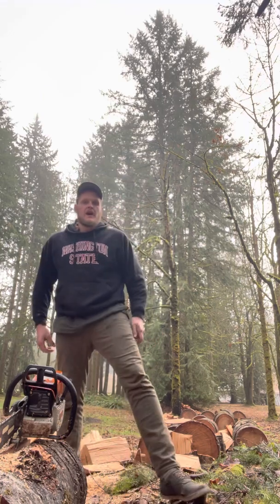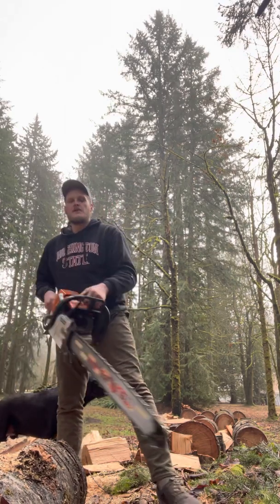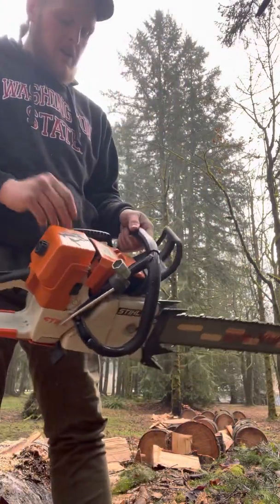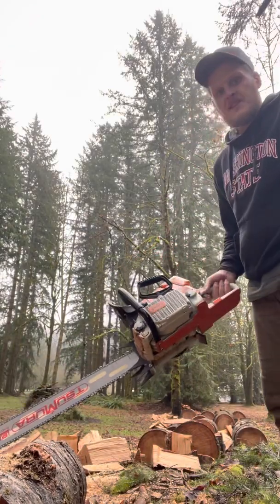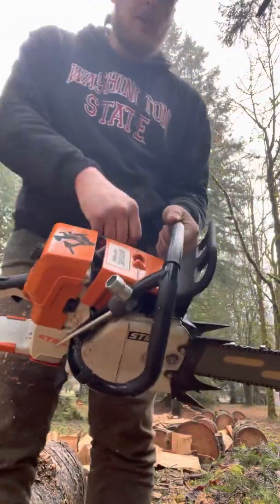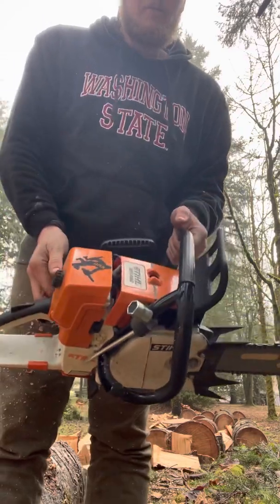4 Most popular CHAINSAW STARTING methods!